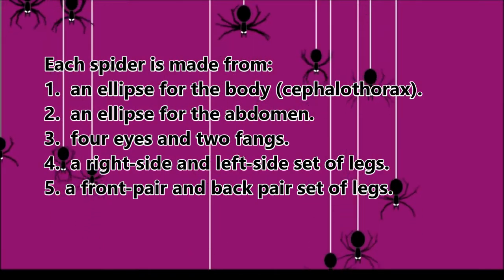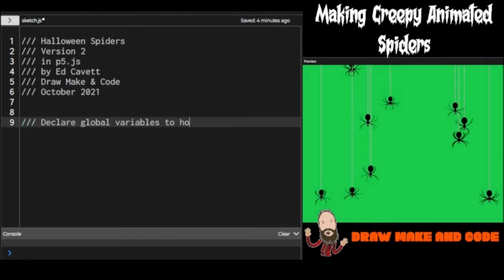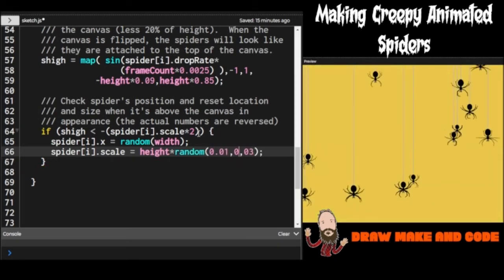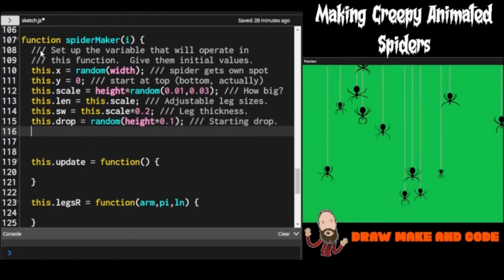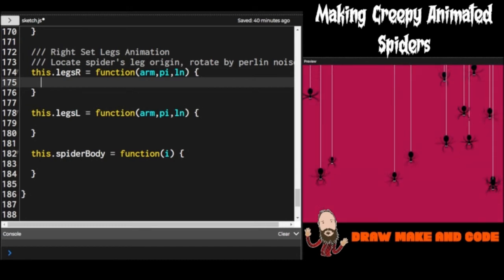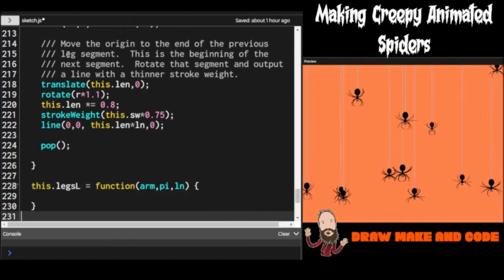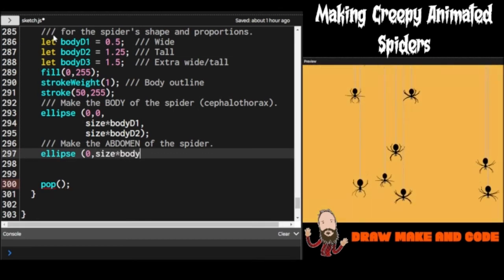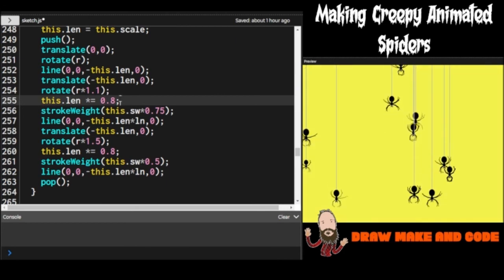p5.js Tutorial - Animated Spiders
With Halloween just around the corner, I decided to make some animated spiders in p5.js.  With creepy wriggling legs, mean eyes and vicious fangs, these feisty spiders descend from the canvas on their sticky web.  Find out how I did it in this line-by-line guide to coding the procedures that make this fun and creepy-cool spider-cluster animation.

The code is fully annotated with details about the various procedures.  I include some graphics in this tutorial to help visualize the process for all the things required to make a spider, and make its legs wriggle.

If you are new to p5.js, this will be a challenging tutorial.  If you are familiar with the major concepts, this will be a fun exercise that will guide you through reducing the problem into tasks, turning those tasks into procedures and coding those in p5.js.

Here's a link to my Github page with the p5.js projects listed for all my video tutorials: